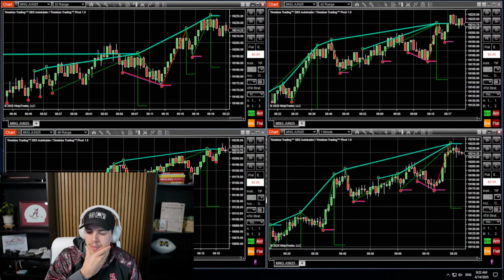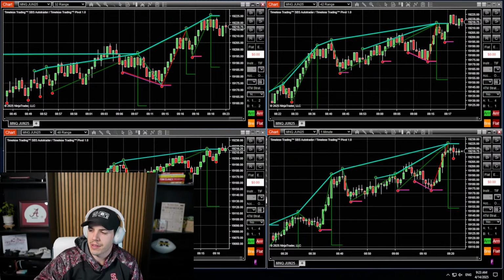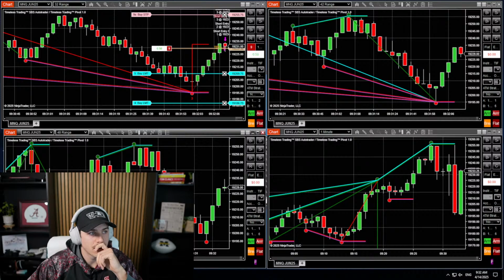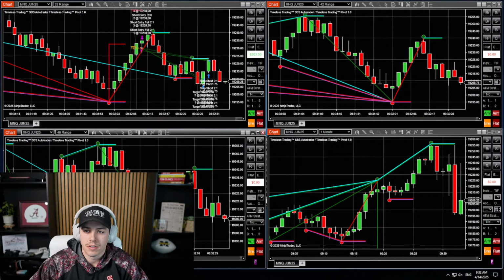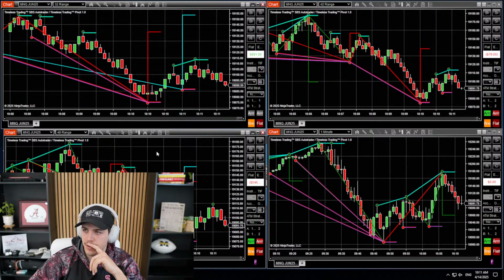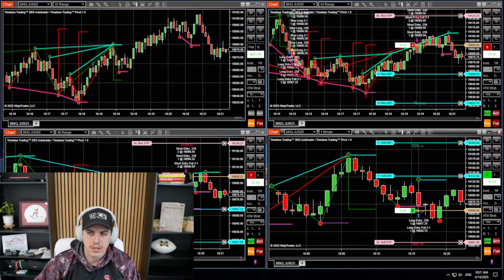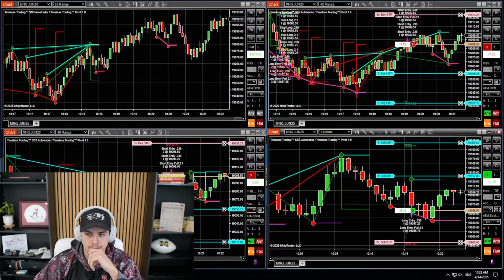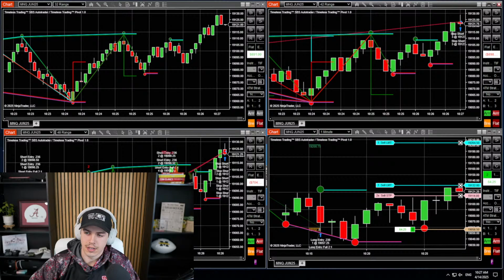SBS Autotrader + Manual Trading LIVE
CODE: TTMVIVAK (for apex)